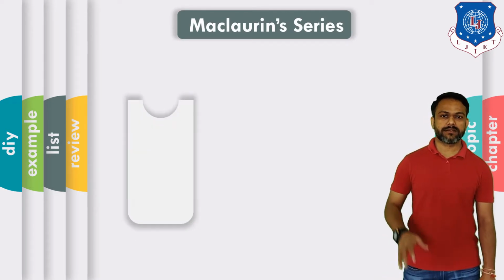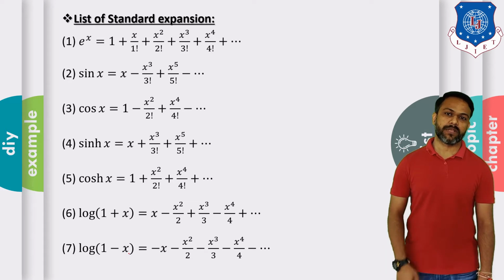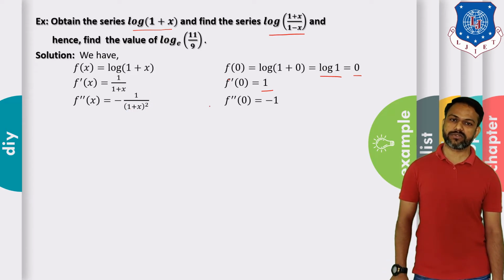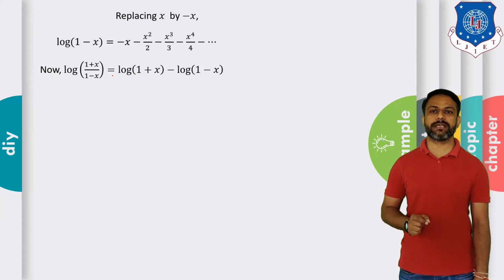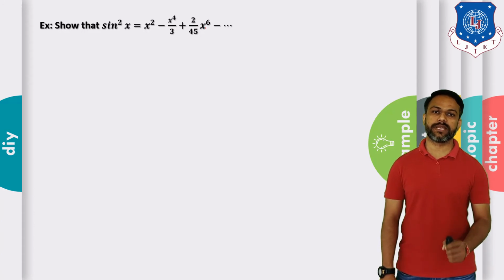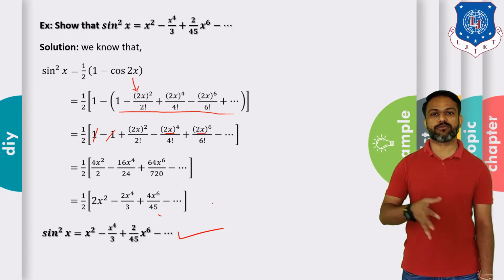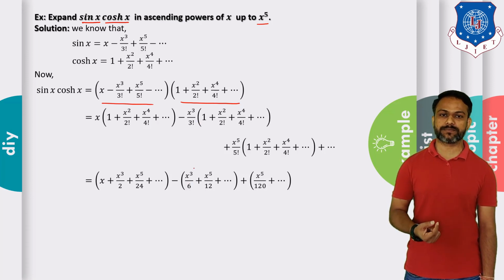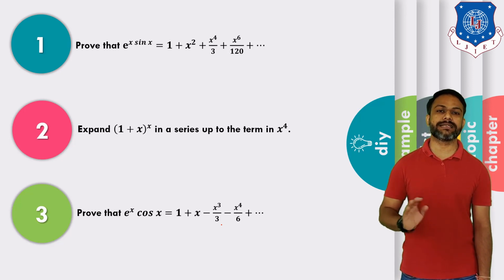Lec-31_Maclaurin's Series (Part 2) | Mathematics 01 | First Year Engineering